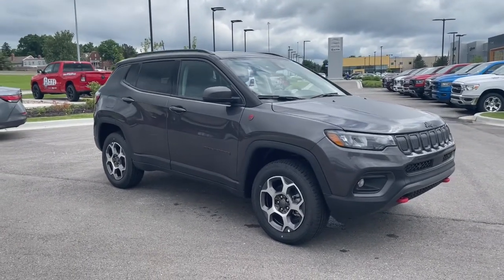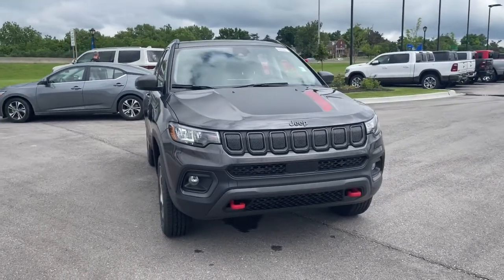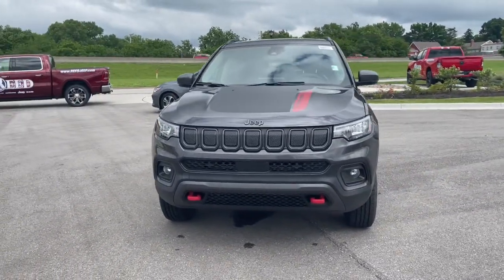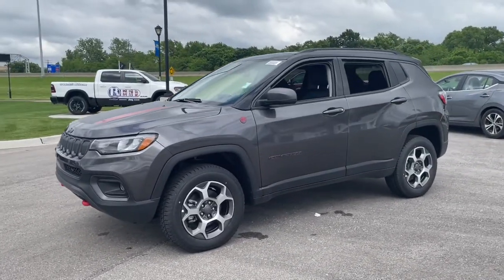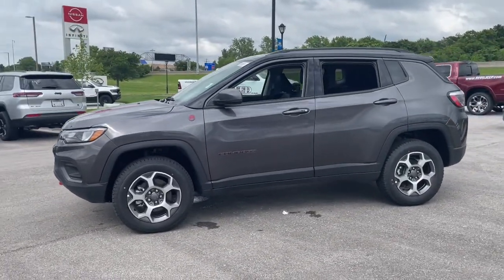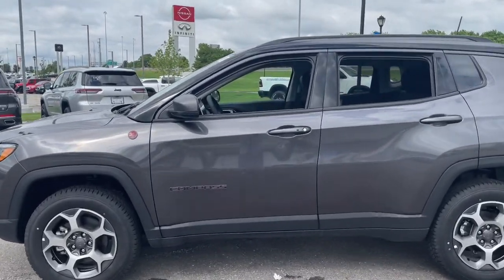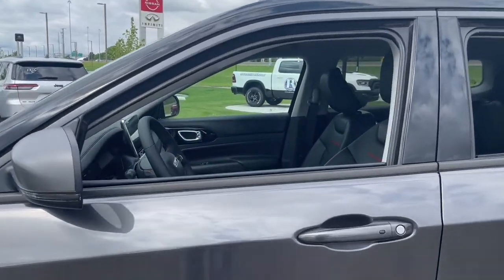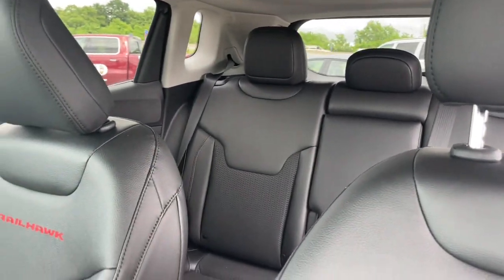2022 Jeep Compass Overland Park, Lenexa, Shawnee Mission, Olathe KS, Kansas City, MO J220754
Granite Crystal Met. Clear Coat New 2022 Jeep Compass Trailhawk 4x4 available in Overland Park, Kansas at Reed Chrysler Dodge Jeep Ram Overland Park. Servicing the Lenexa , Shawnee Mission, Olathe KS, Kansas City, MO area.
2022 Jeep Compass Trailhawk 4x4 - Stock#: J220754 - VIN#: 3C4NJDDB7NT161266

7020W Frontage Rd.

Leather Interior Moonroof Blind Spot Monitor Back-Up Camera Remote Engine Start Aluminum Wheels ENGINE: 2.4L I4 ZERO EVAP M-AIR W/ESS... TRANSMISSION: 9-SPEED 948TE AUTOMATIC... SUN AND SOUND GROUP 4x4. Granite Crystal Met. Clear Coat exterior Trailhawk trim. EPA 30 MPG Hwy/22 MPG City! Warranty 5 yrs/60k Miles - Drivetrain Warranty; KEY FEATURES INCLUDE: 4x4 Remote Engine Start Leather Seats Back-Up Camera Blind Spot Monitor OPTION PACKAGES: SUN AND SOUND GROUP Premium Alpine Speaker System Power Front/Fixed Rear Full Sunroof TRANSMISSION: 9-SPEED 948TE AUTOMATIC (STD) ENGINE: 2.4L I4 ZERO EVAP M-AIR W/ESS (STD). MORE ABOUT US: ***Your VALUES DRIVEN Family owned dealership in the Heart of Johnson County*** .